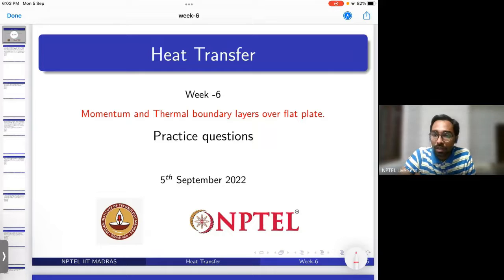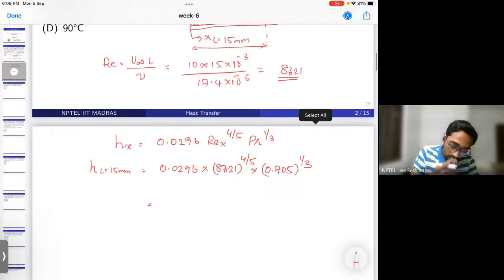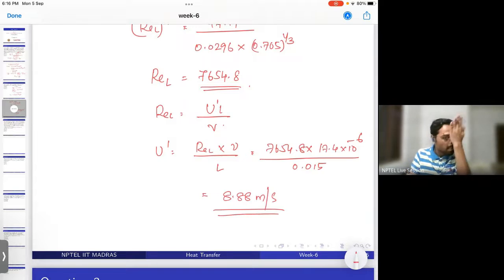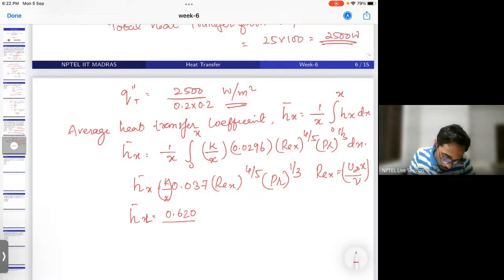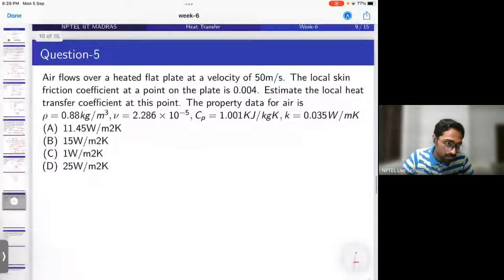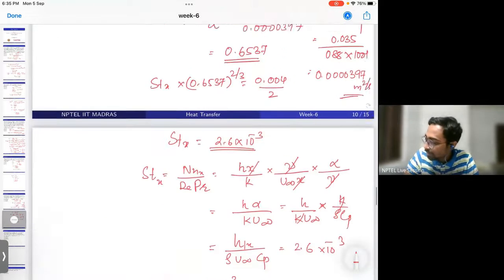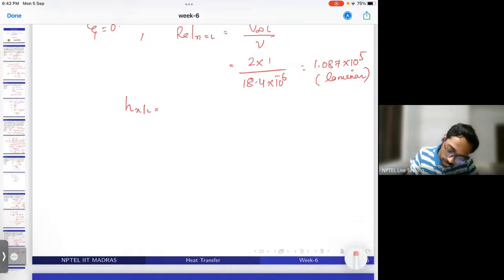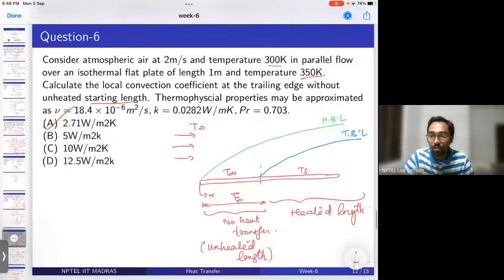Heat Transfer-Live Session-Week 6